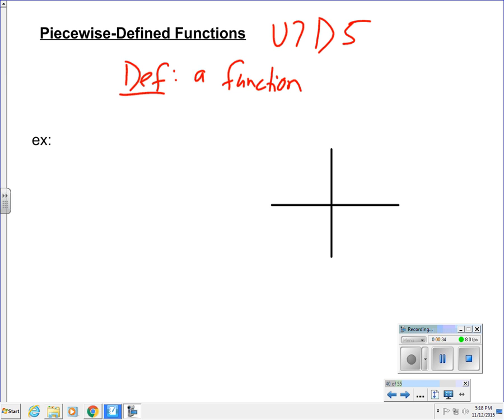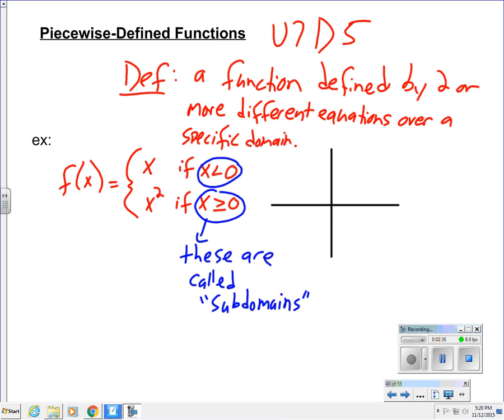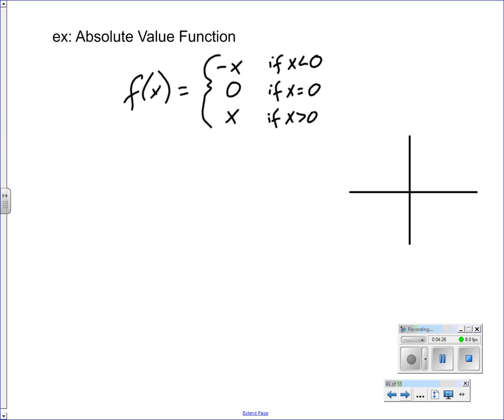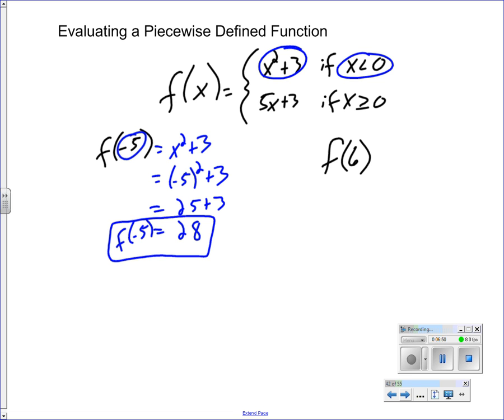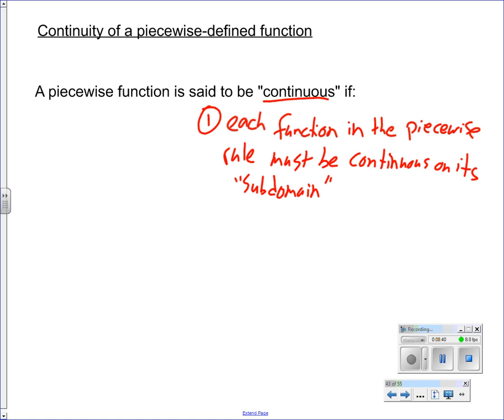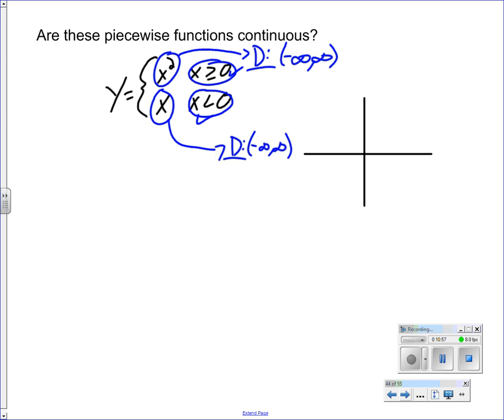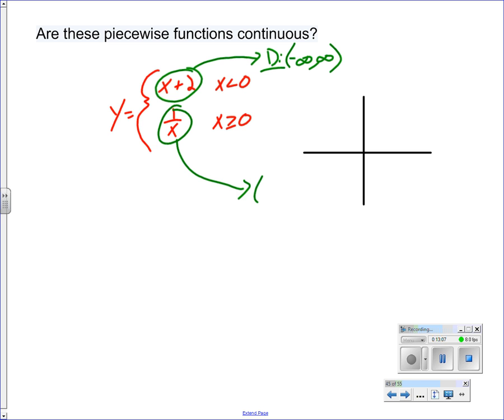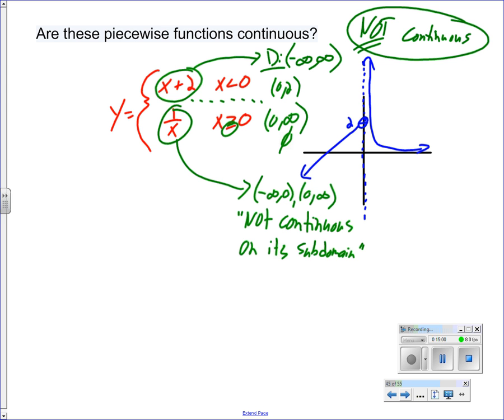Mr. Joy AFM - Unit 7 Day 5 - Piecewise-defined Functions